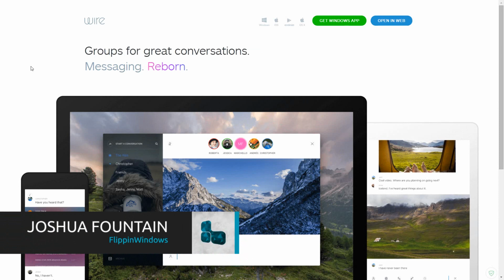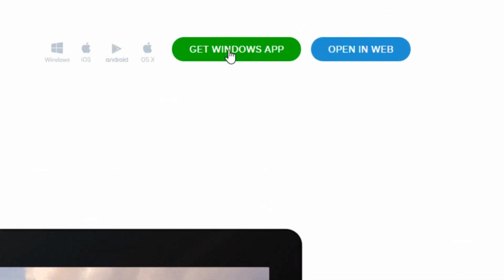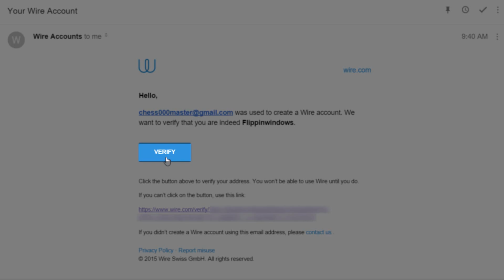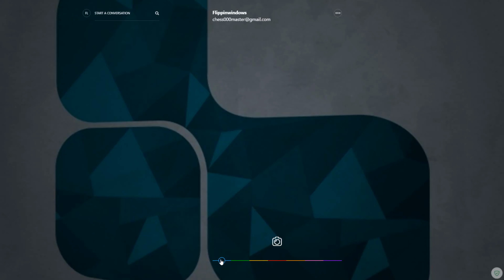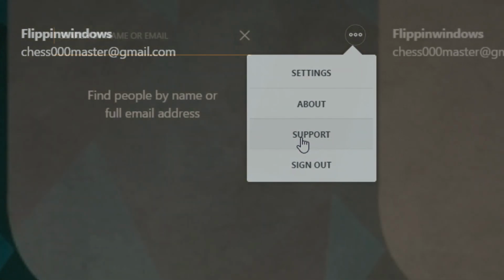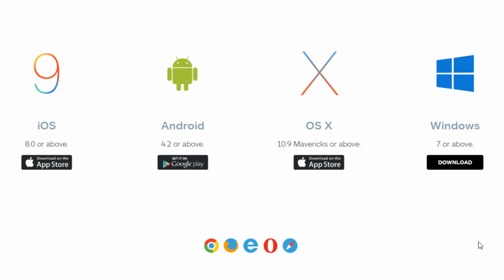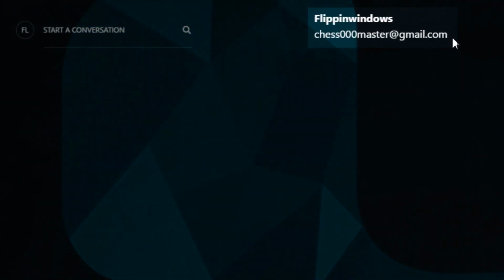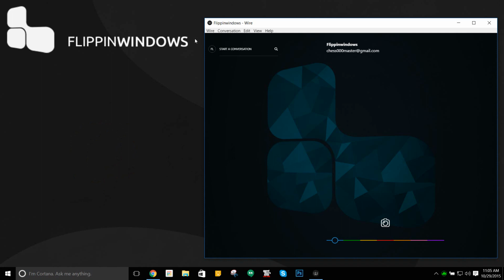"Wire" Messaging App for Windows